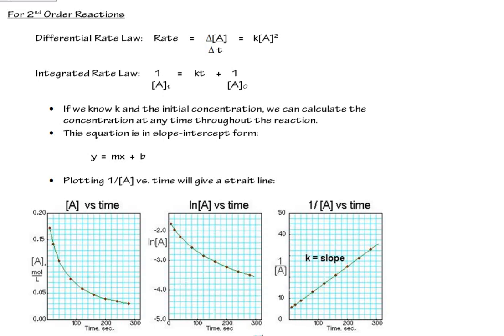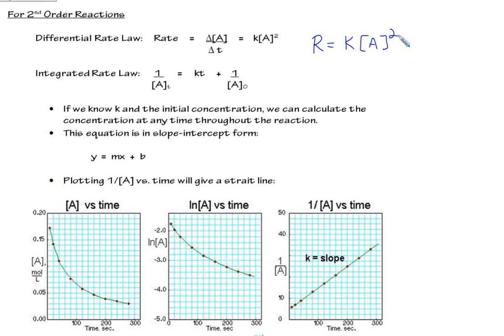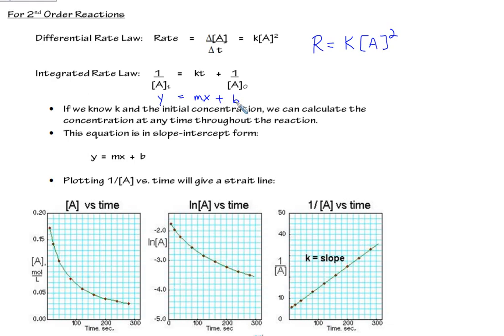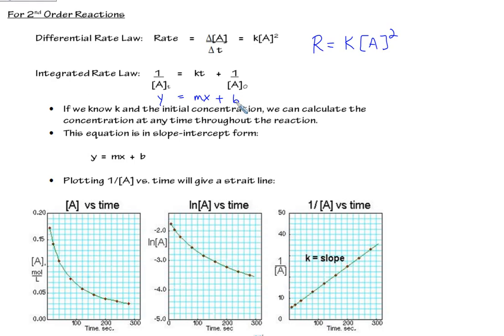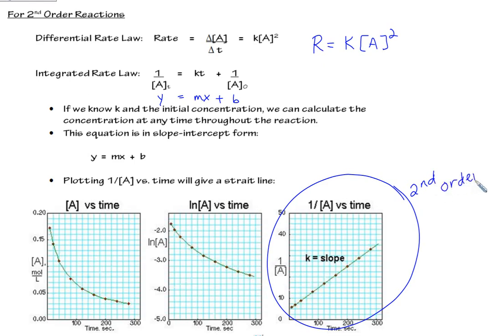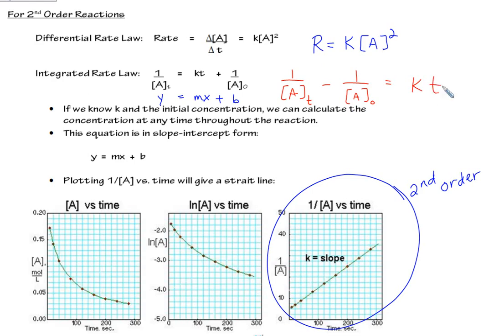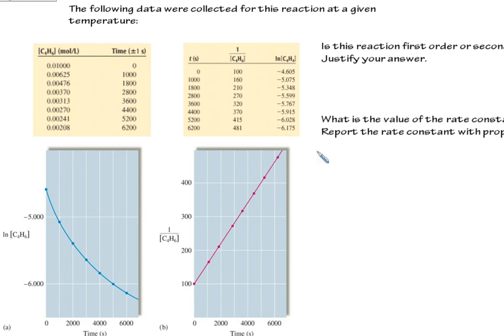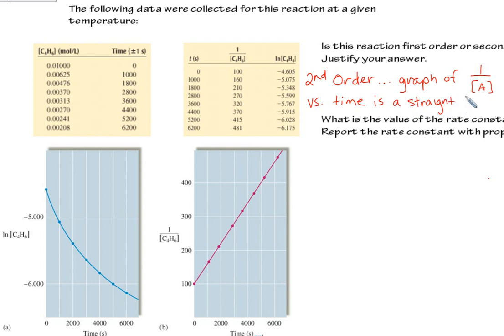Integrated Rate Law 2nd Order and Zero Order